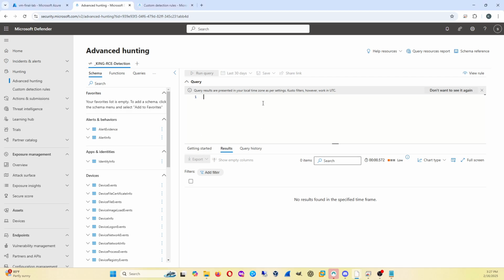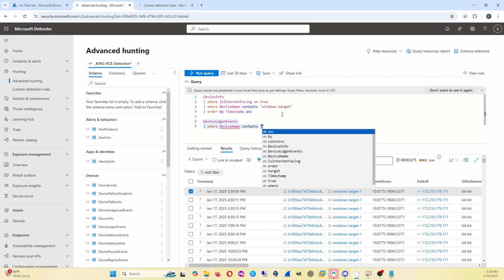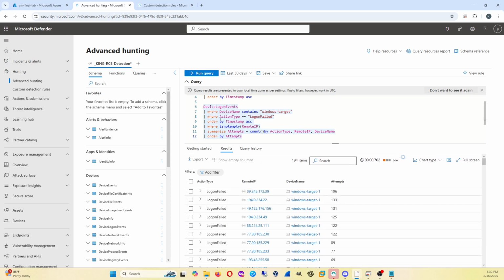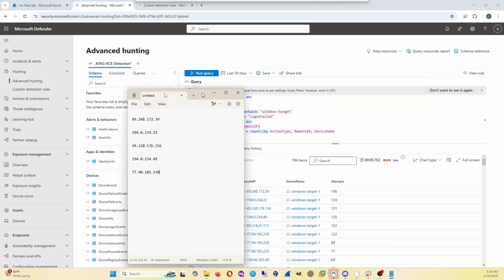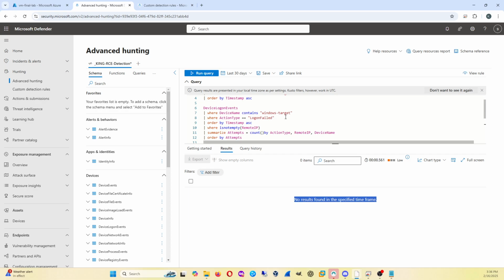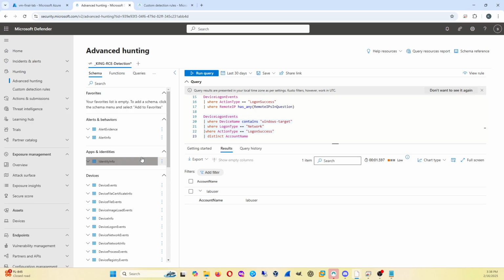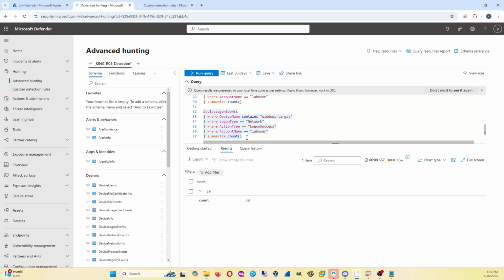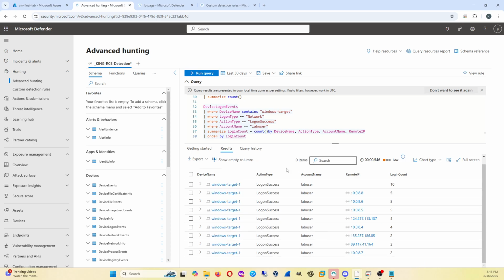Threat Hunt Scenario: Brute Force Login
In this threat hunt scenario we are using MDE (Microsoft Defender for Endpoint to investigate brute force login attempts to a publicly facing (internet facing) VM in Azure.